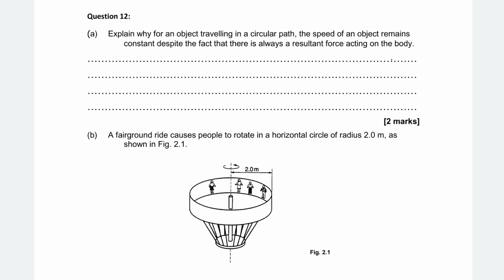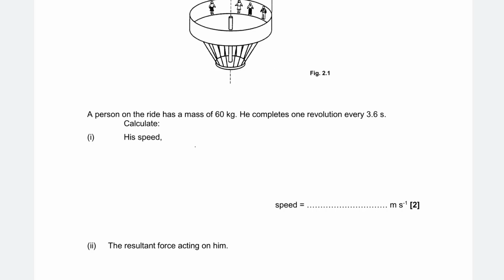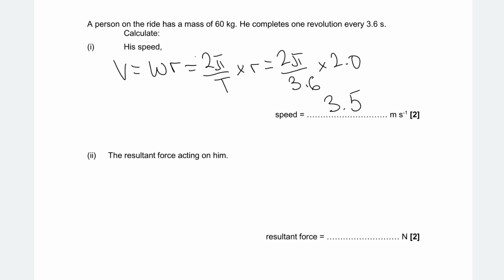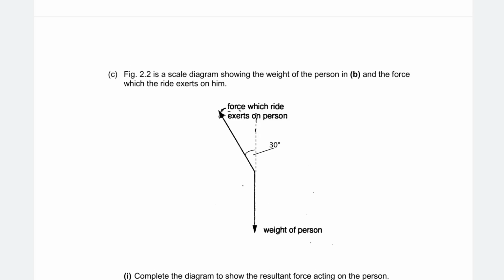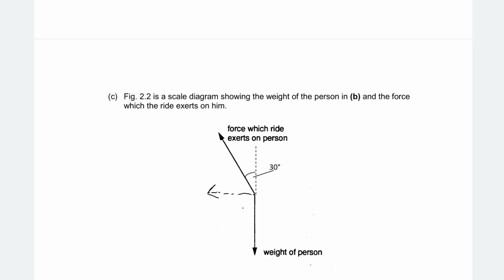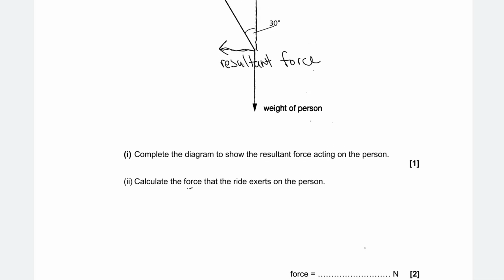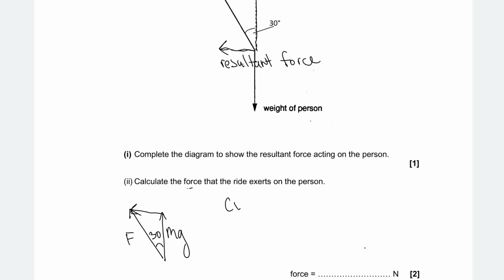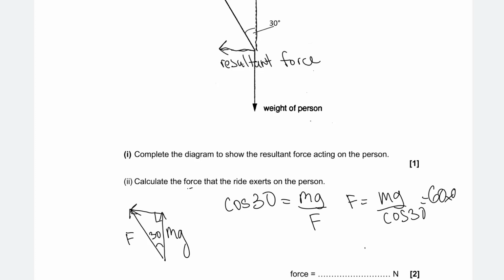A Level Physics: Circular Motion Practice Question